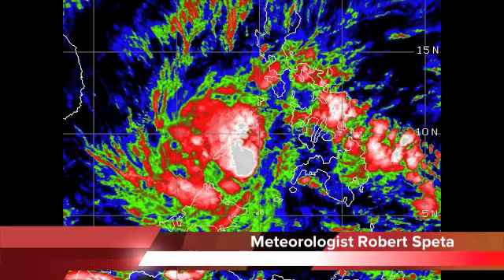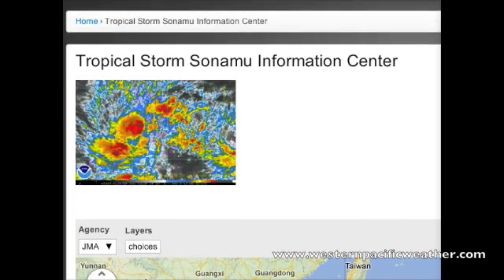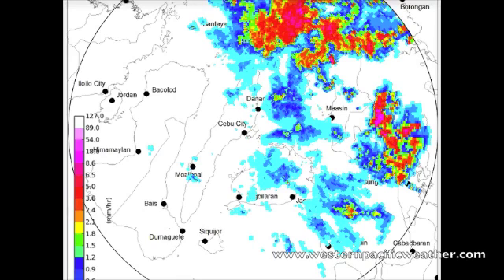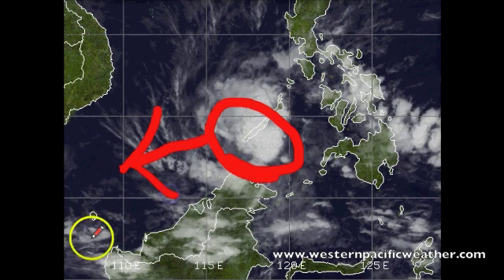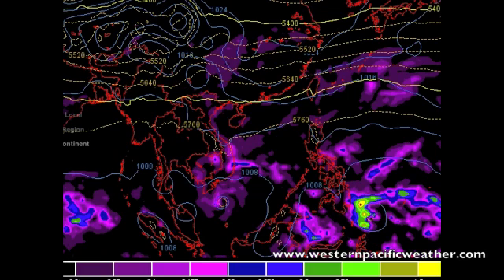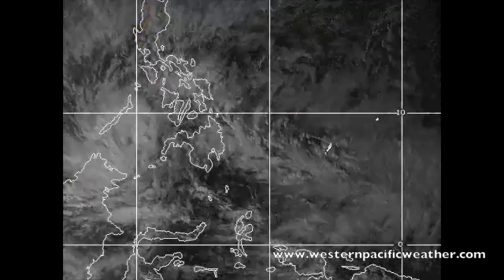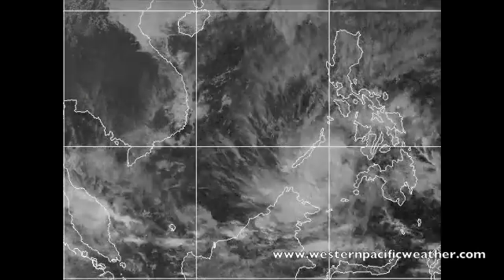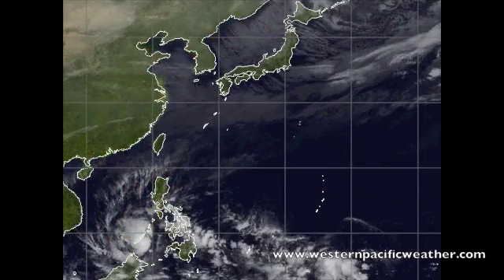Tropical Storm Sonamu (Auring) Update 04 Jan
We now have our first Tropical Storm of 2013, Sonamu formed in the Sulu sea the evening of the 3rd and now pushes in to the south china sea bringing rainfall and gale force winds to to Palawan, Visayas northern Bornea and eventually southern Vietnam.

This update breaks down the storm where its going and who will be impacted next.

As far as damage there is reports  in critical danger. The MV Zamboanga did not make it in to port and 228 aboard had to be rescued amidst the height of this form. Why, because no warnings were put in place ahead of the storm giving everyone the all clear to travel on the seas.  Now as the storm does push over Palawan warnings are in place and most sea traffic has been suspended.

This video breaks down where the storm is now

Tropical Weather Discussion.

@Robert Speta

Follow Westernpacificweather on Facebook

See us at our Partners Webpage 28storms